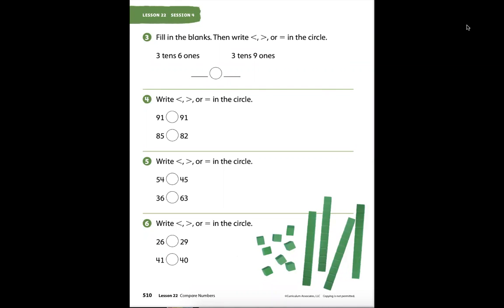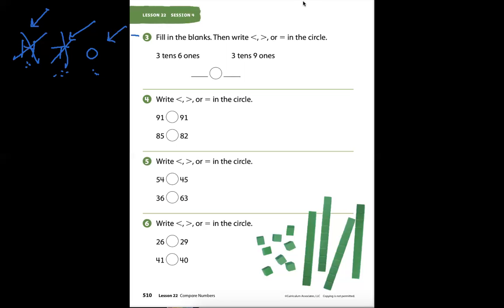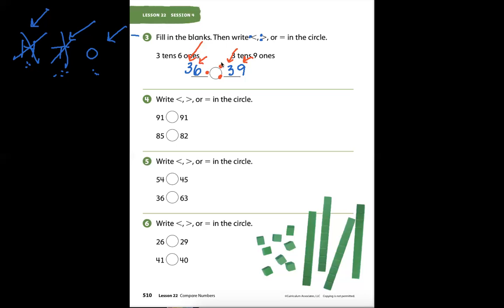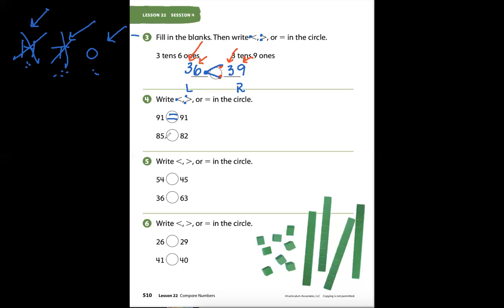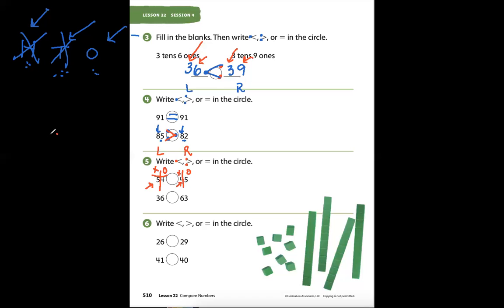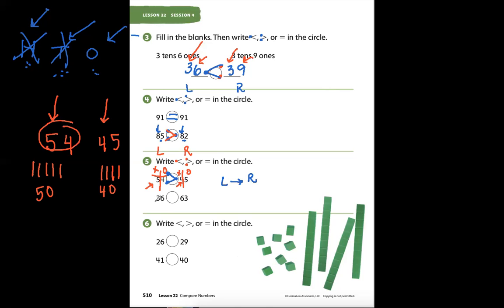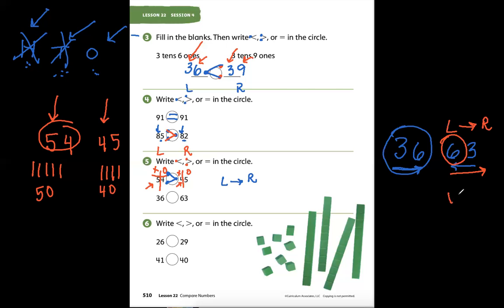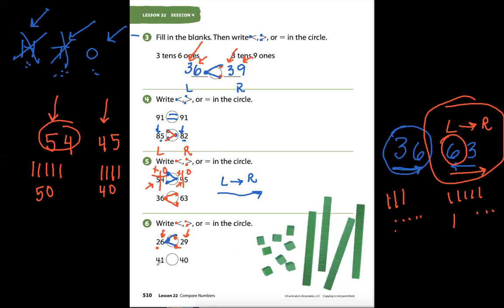L22 S4 pg 510 Compare Numbers